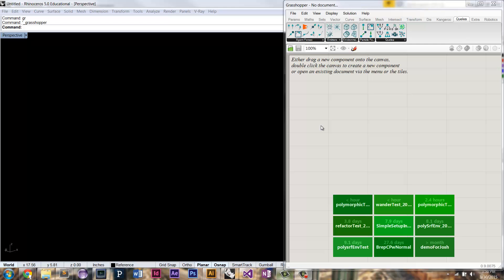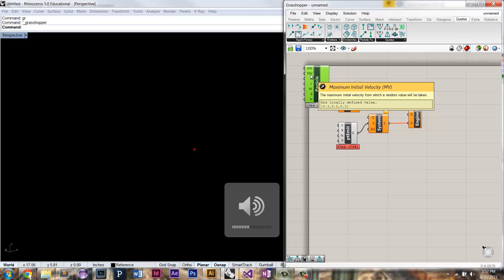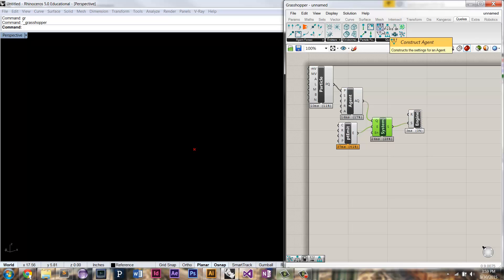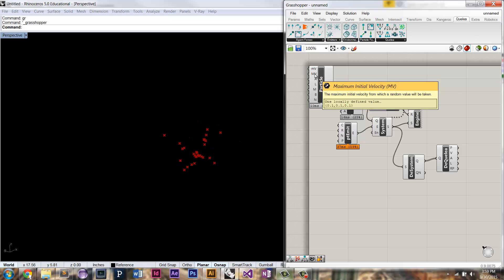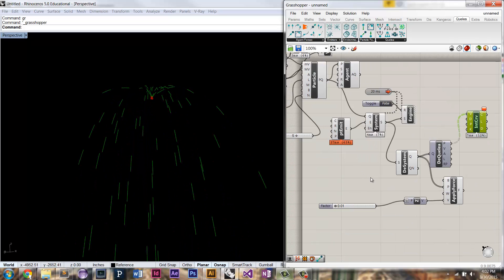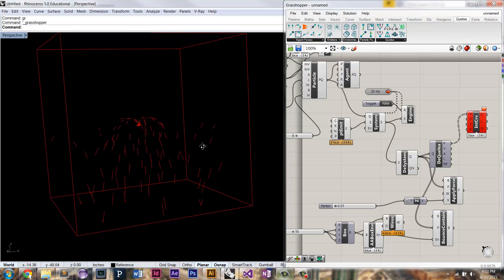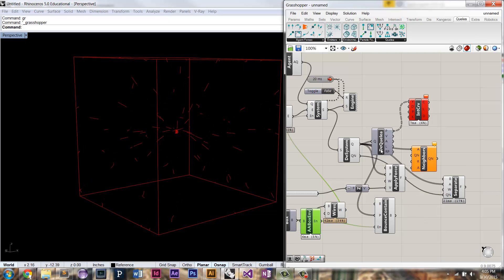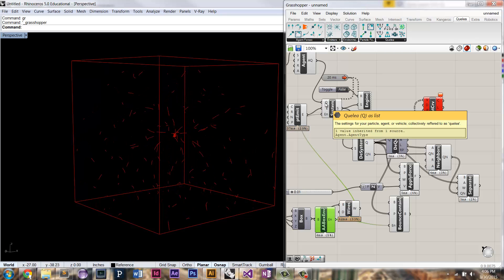Quelea - Polymorphic Types (Particles/Agents)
A demonstration-tutorial on the polymorphic type system in Quelea. Explains the heierarchical relationship between Particles, and Agents.